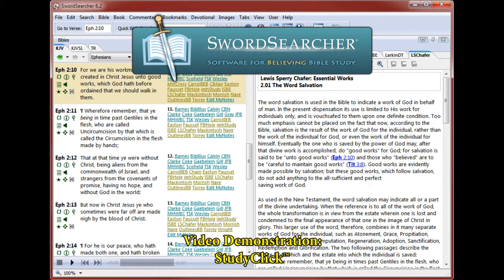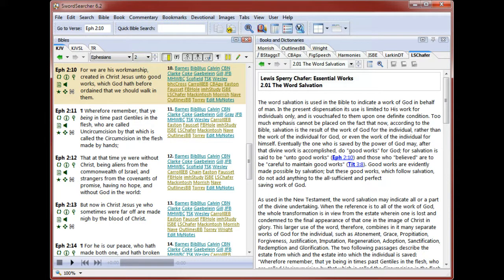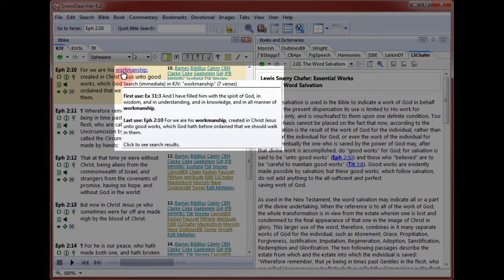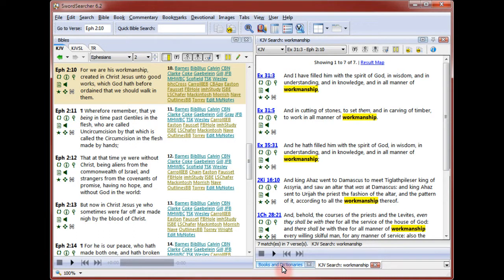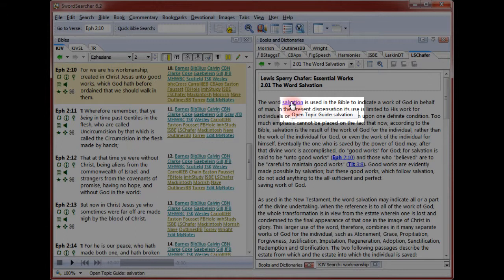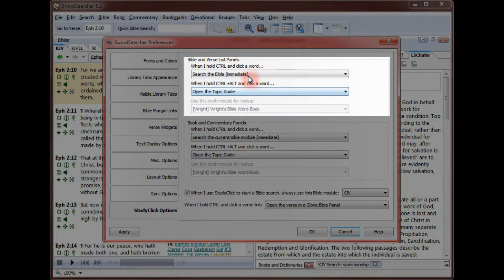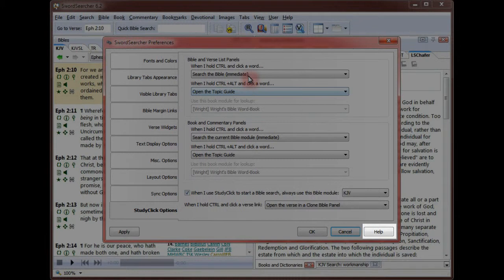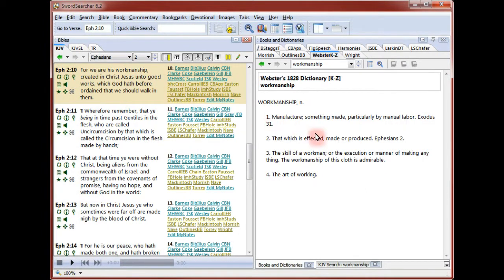StudyClick in SwordSearcher Bible Software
Demonstrates StudyClick, where any word you see can instantly become a clickable link, including pop-up previews for Bible searches and dictionary lookups.